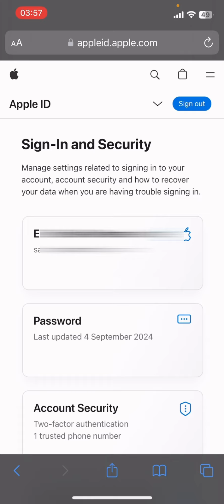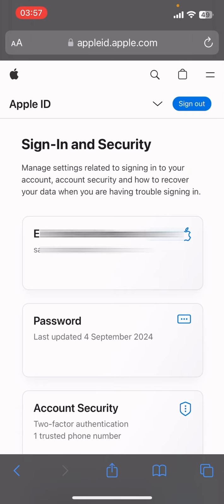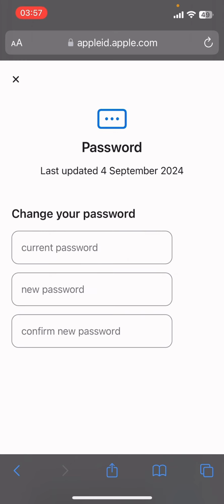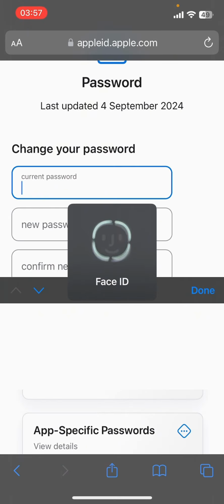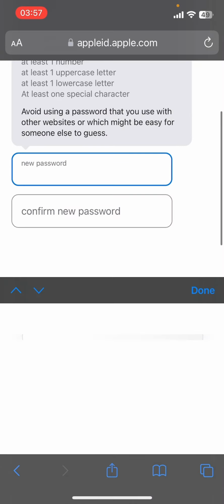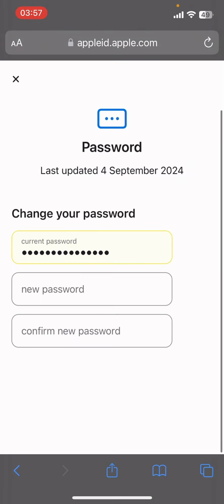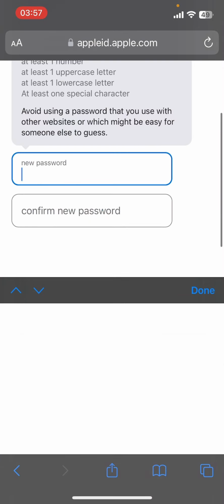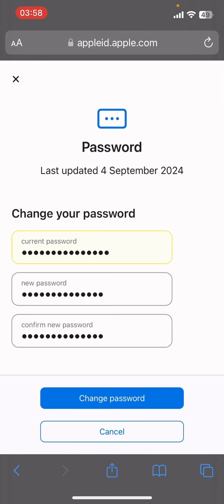How to Change Apple ID Password (2024) | Edit Password on Apple ID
In this tutorial, I’ll show you how to change your Apple ID password quickly and easily. If you need to update your password for security reasons or just want to keep your account secure, this step-by-step guide will walk you through the process on your iPhone, iPad, or Mac. We’ll cover everything from accessing your account settings to setting a new password. By the end of this video, you'll be able to manage your Apple ID password confidently.